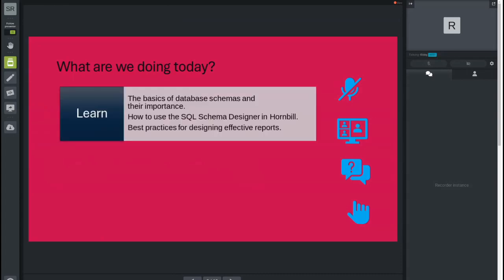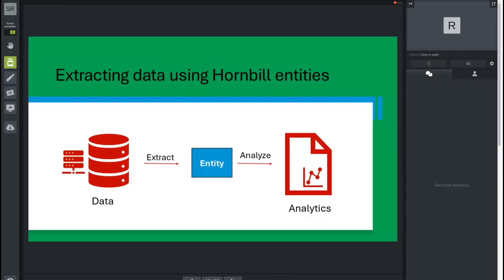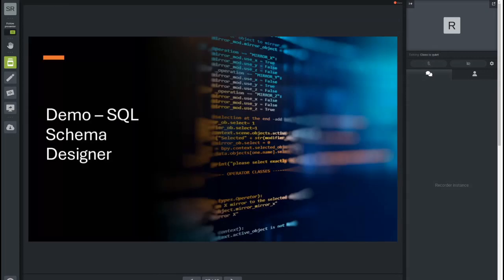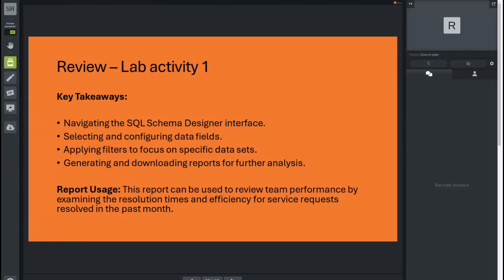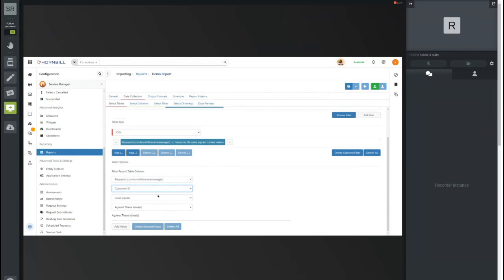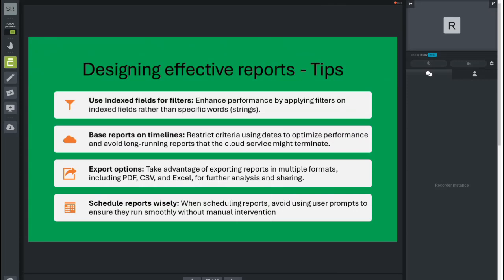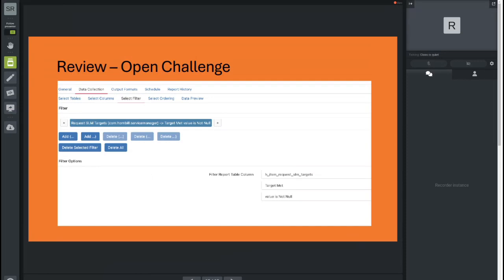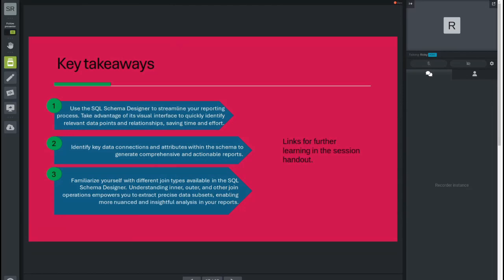Academy Live: Hornbill Reporting: Empower your insights – Part 2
This is a session recording from 5-6-2024.

The session materials including the lab activity instructions are available at Hornbill Academy: